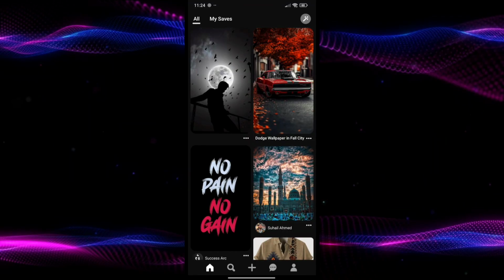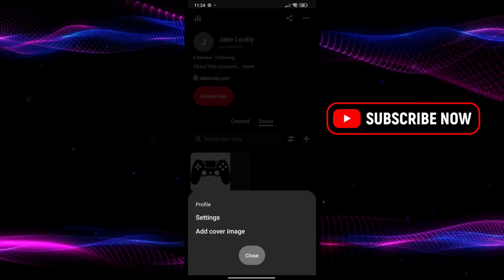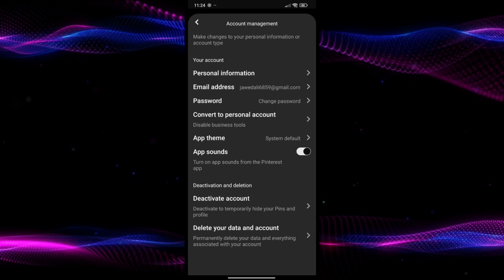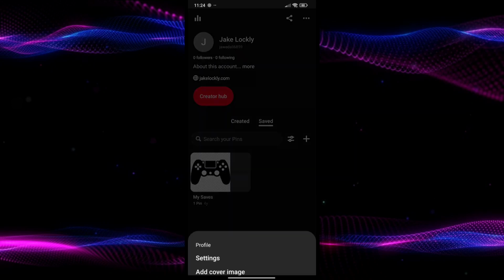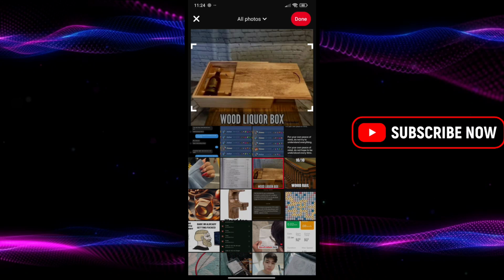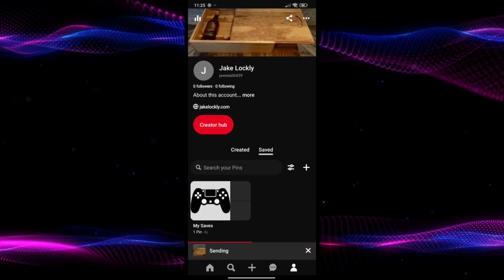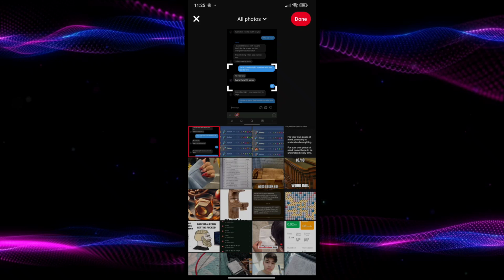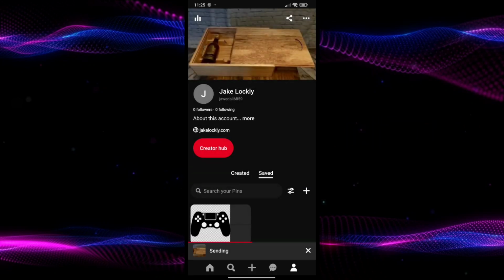How to Add a Banner on Pinterest 2025 | Quick & Easy Guide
Want to customize your Pinterest profile with a stunning banner in 2025? Adding a banner to your Pinterest account is a great way to make your profile stand out, showcase your brand, or create a visually appealing first impression. In this step-by-step tutorial, you'll learn exactly how to upload and customize a banner on Pinterest quickly and easily.

What You’ll Learn in This Video:
🔹 Where to find the banner upload option on Pinterest
🔹 Step-by-step guide to adding a custom banner
🔹 Recommended banner sizes for the best quality
🔹 How to design an eye-catching Pinterest banner
🔹 Fixing issues if your banner isn’t displaying correctly

Why You Should Add a Pinterest Banner:
✔ Enhance your profile’s visual appeal
✔ Attract more followers with a professional look
✔ Showcase your brand or personal style
✔ Make your Pinterest stand out from the rest

Bonus Tips:
✅ Best free and paid tools to create a high-quality Pinterest banner
✅ How to update or change your banner anytime
✅ What to do if the banner feature isn’t available for your account

With Pinterest’s latest 2025 updates, adding a banner has never been easier! Whether you're a business owner, content creator, or Pinterest enthusiast, this guide will help you set up a visually stunning profile in no time.